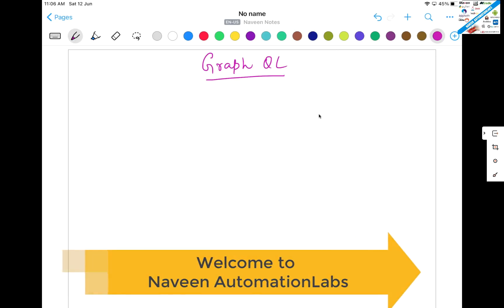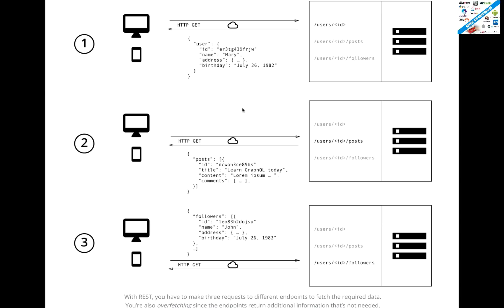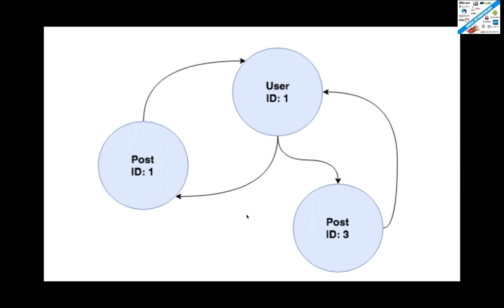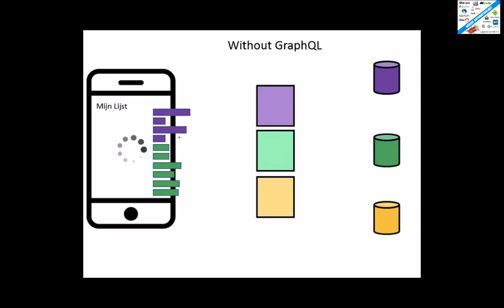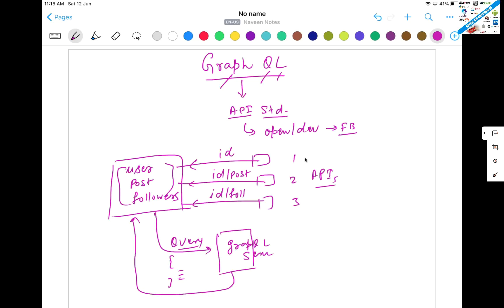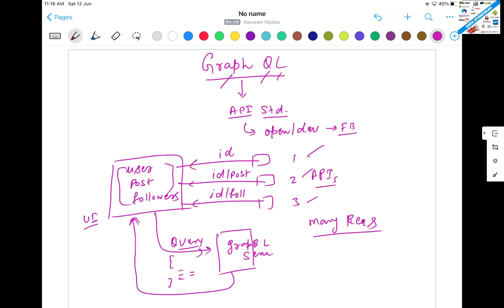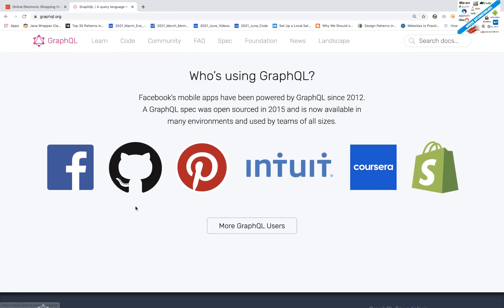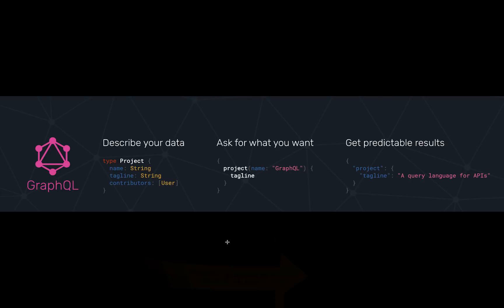#1 : What is GraphQL?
In this video, I have explained what is GraphQL and how is it different from REST APIs.

-GraphQL Advantages
-GraphQL Examples
-GraphQL vs REST API

Naveen AutomationLabs Paid Courses:
Java & Selenium: